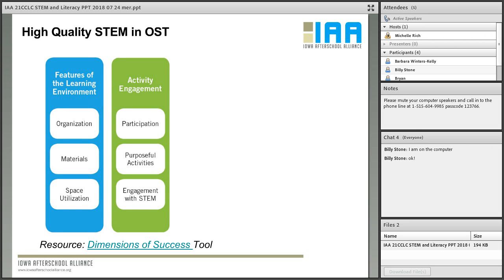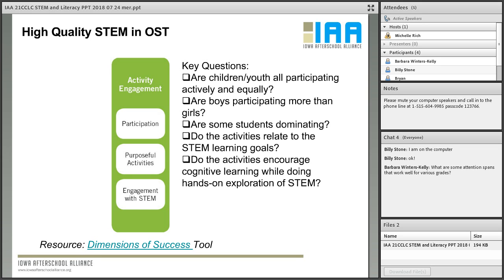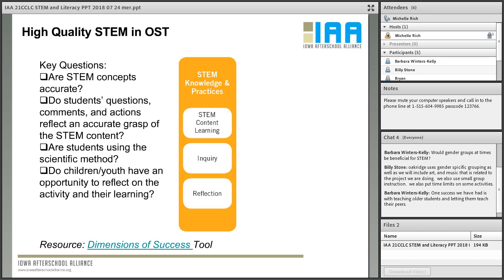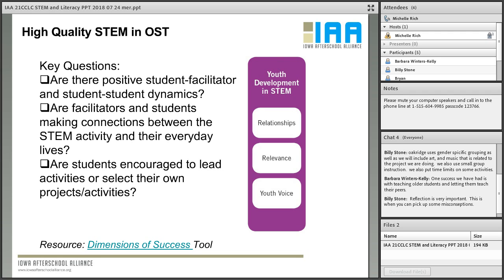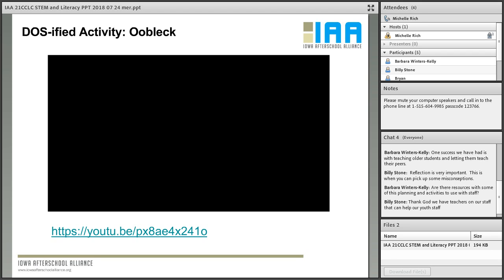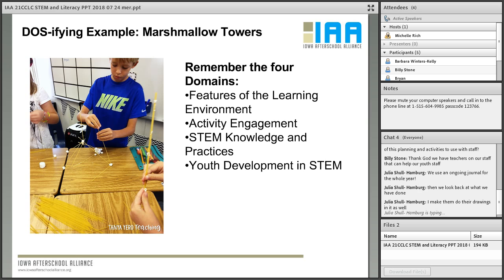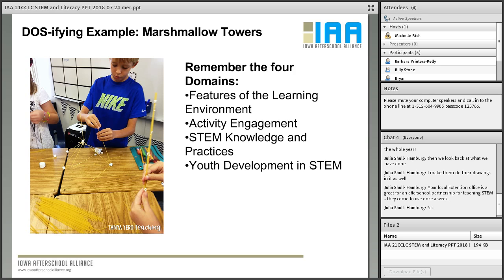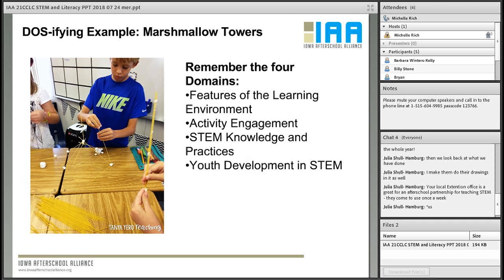July 2018 21CCLC Best Practices Webinar STEM and Literacy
The Iowa Afterschool Alliance presents on how to integrate STEM and literacy in fun and engaging activities.